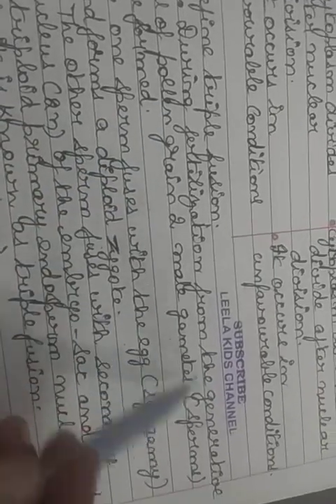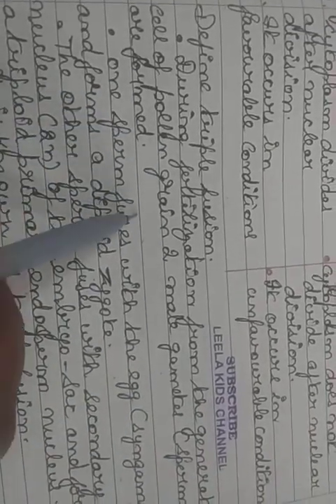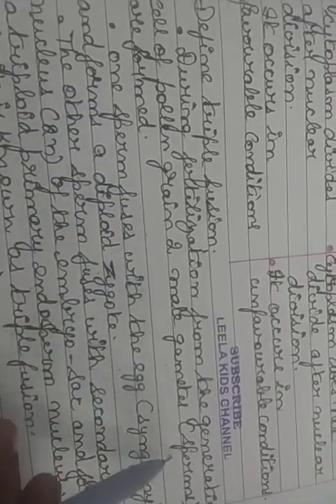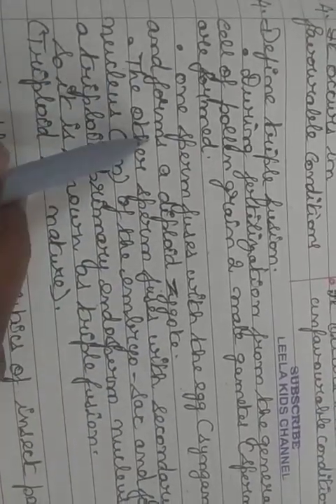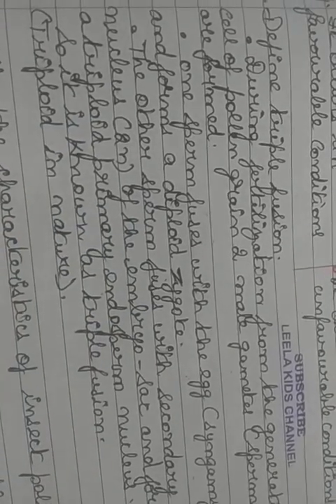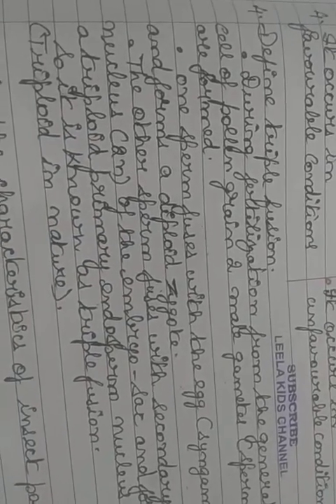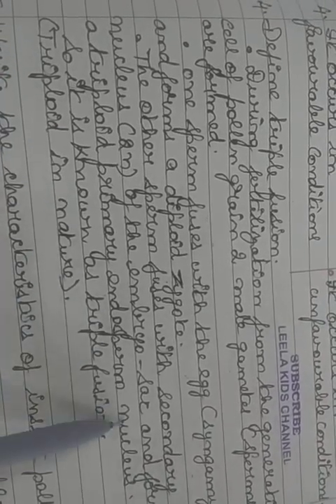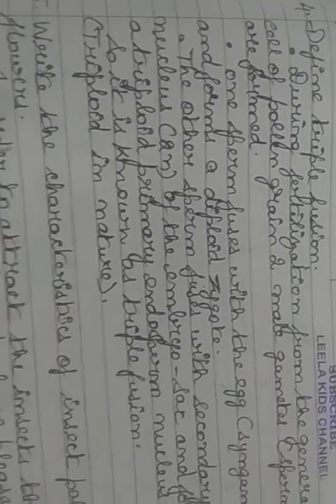X-std Science unit- 17 VI Short Answer Questions